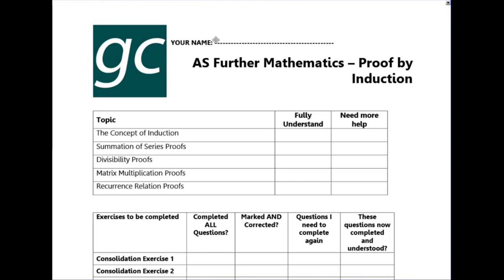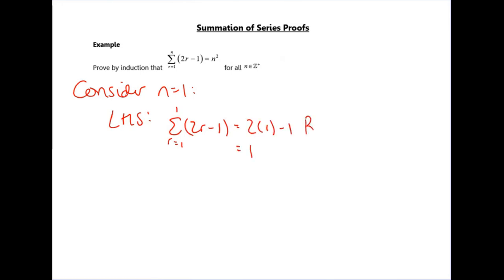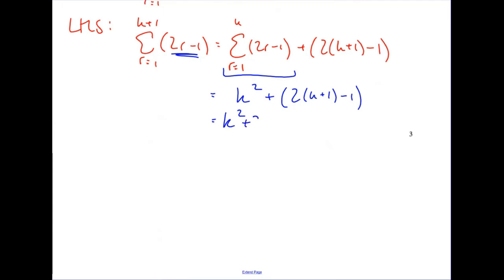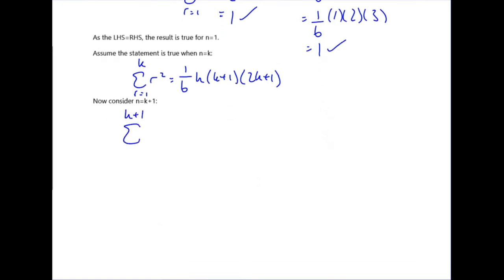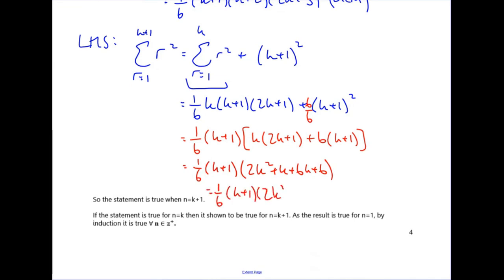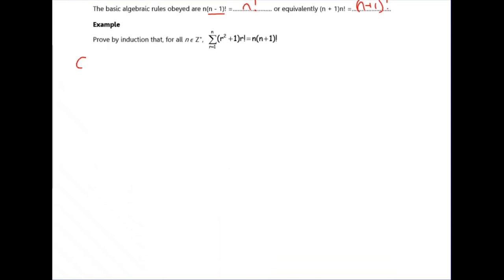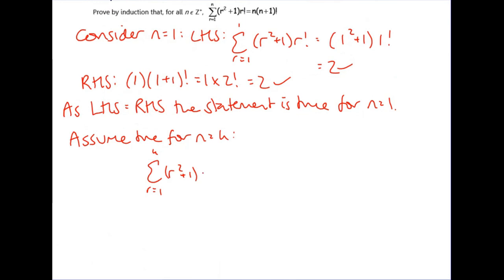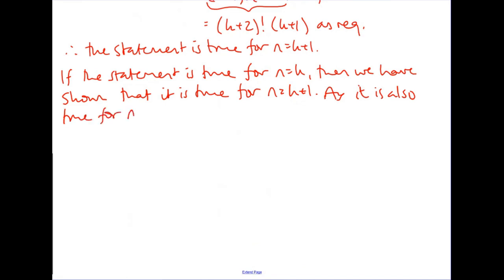AS FM Proof By Induction Lesson 1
This video covers the examples from lesson 1 from the AS FM Proof by Induction pack